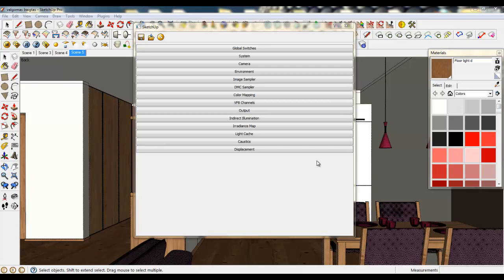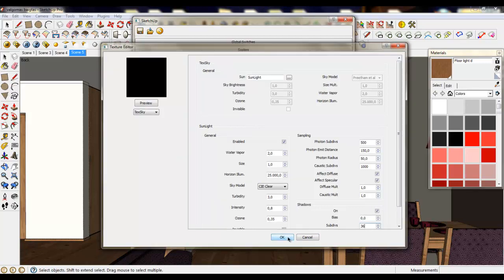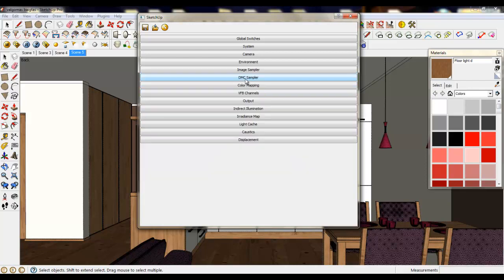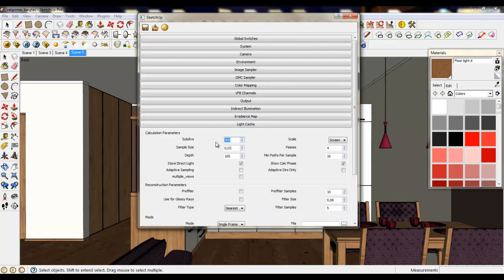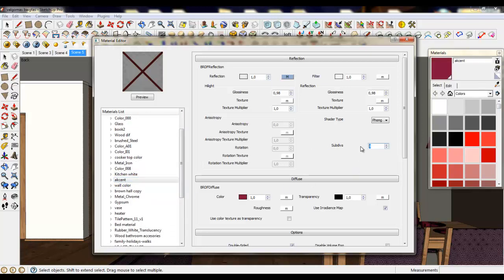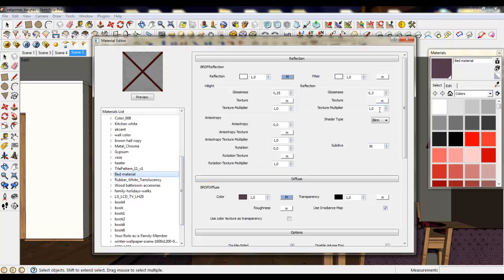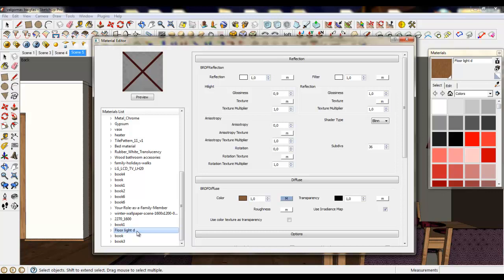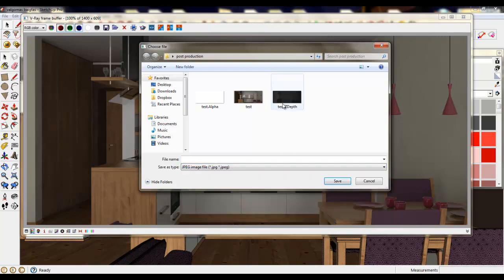38-Videos Training Sketch Up-Settings for final rendering#38